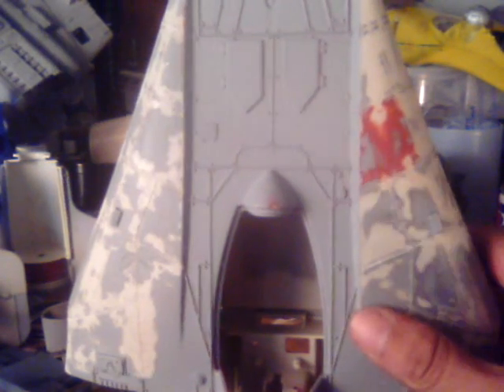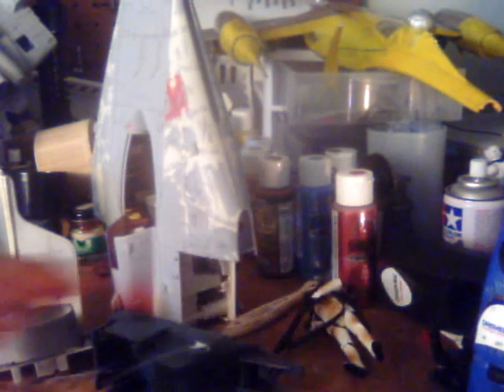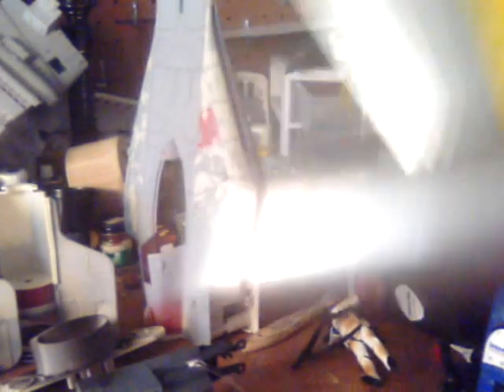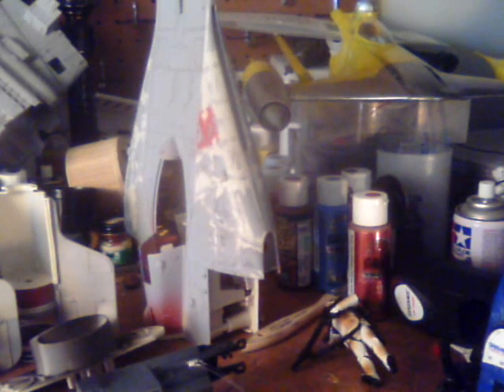Bench Update: A-Wing number 2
So, I'm back at it again. I blew the dust off of everything i had sitting on the bench and started whittling away.
   This time around I'm working on the second A-Wing. I've learned from the mistakes of the first one and hopefully I'll be able to turn this into something nice.
  And again, big nods to everyone at the Imperial Shipyards for the kind welcome.